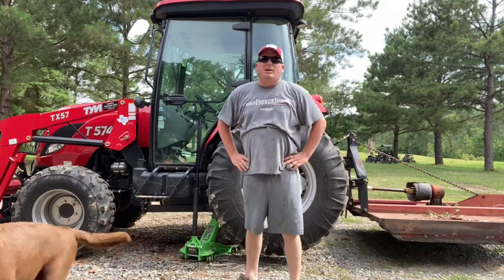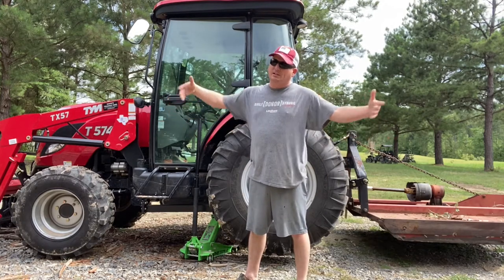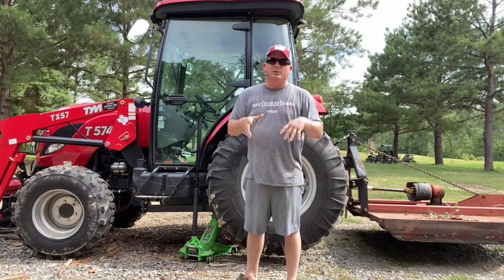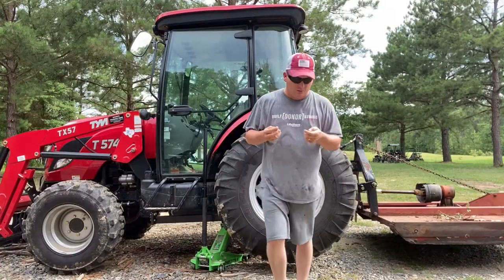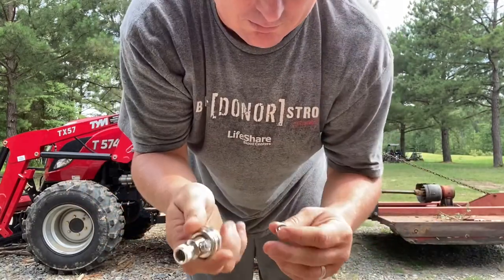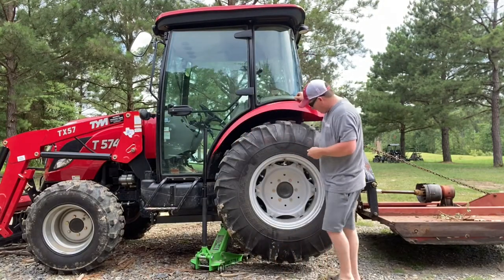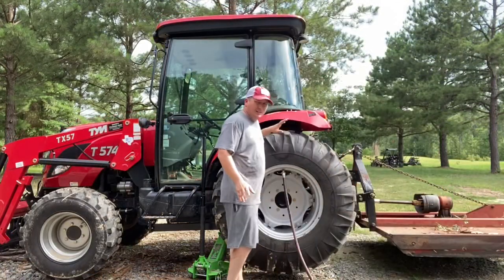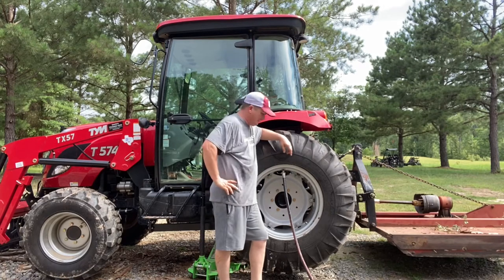The EASY way to add ballast to tractor tires!!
You don't need to buy pumps, hoses and other one time use items to do this. Its simple, cheap and easy!